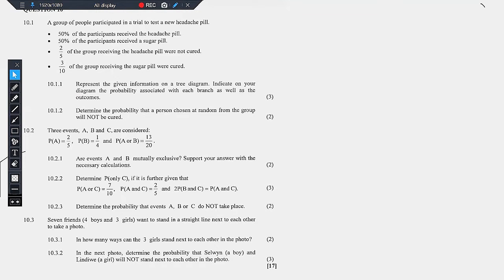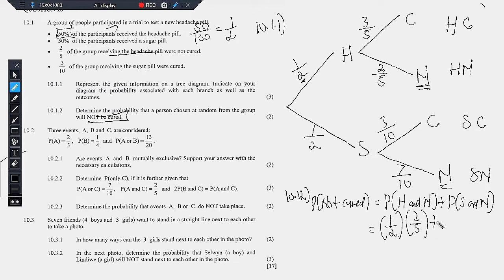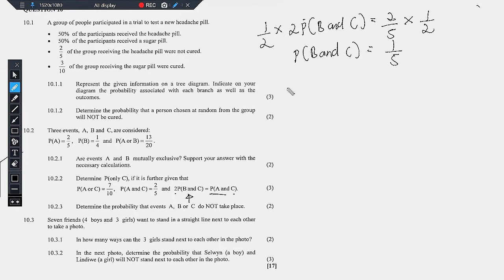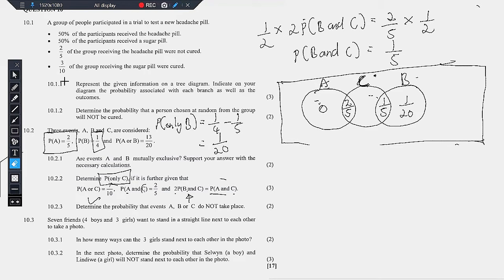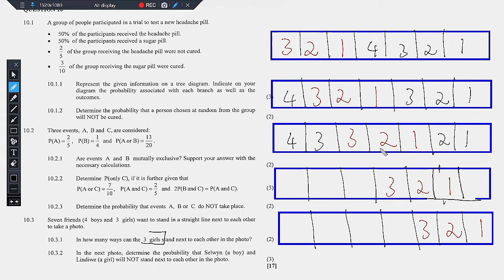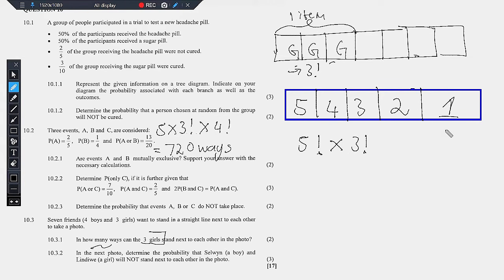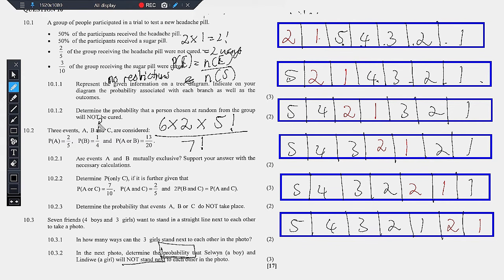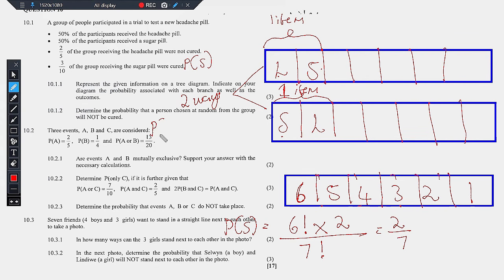COUNTING PRINCIPLES EP 02 | PROBABILITY | GRADE 12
Mutual exclusive events | Complementary events | Tree diagram | Counting Principles